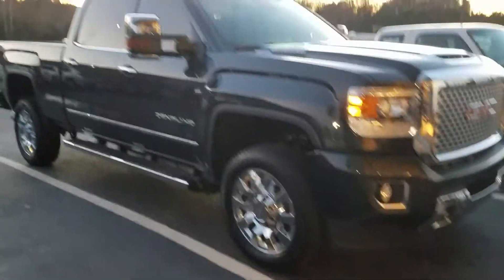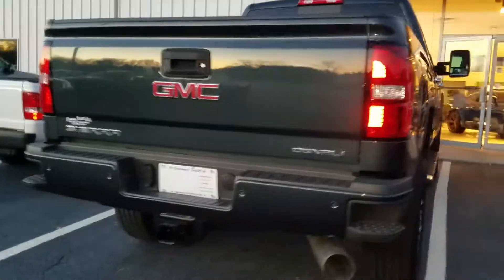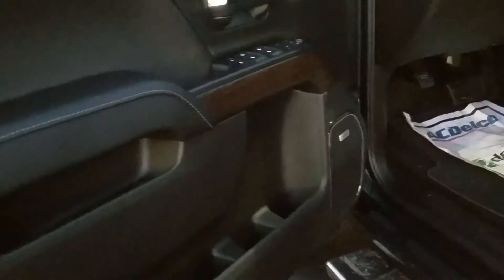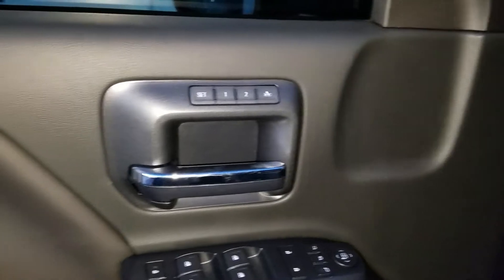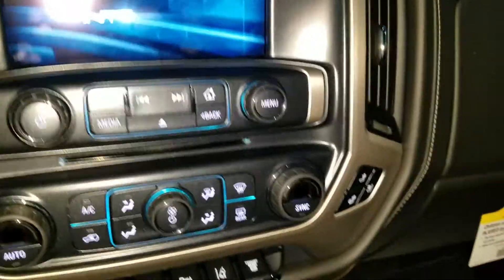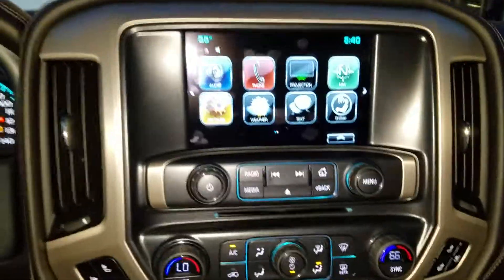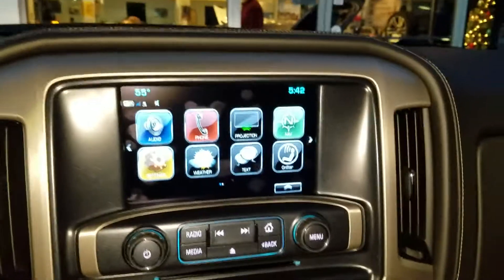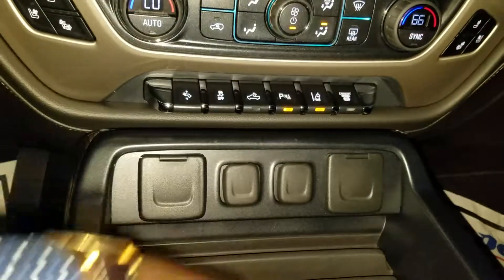The 2017 GMC Sierra 2500